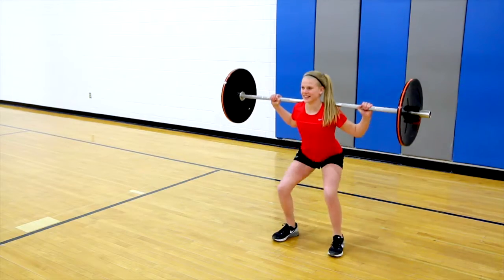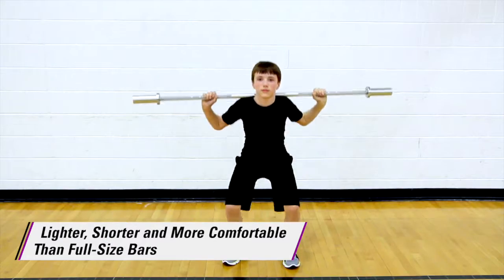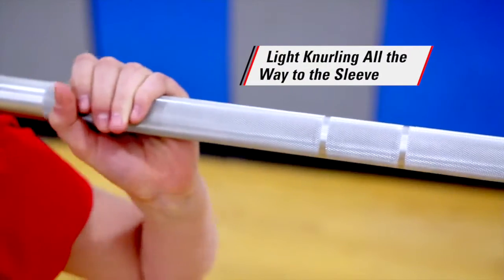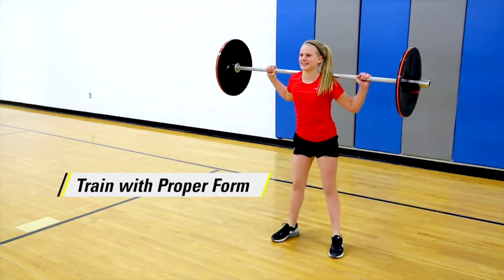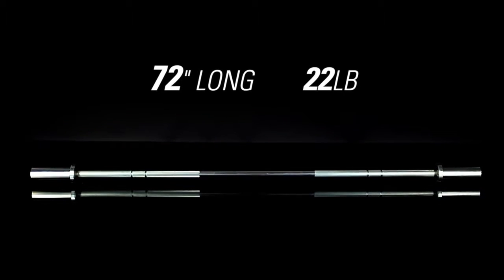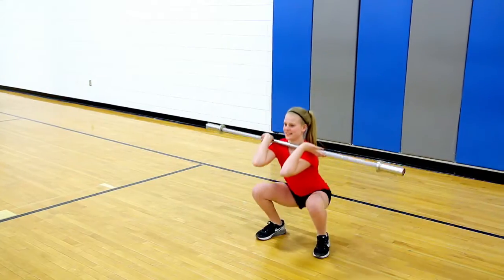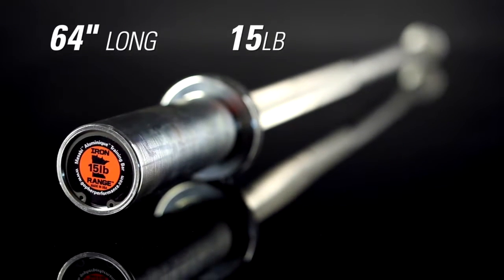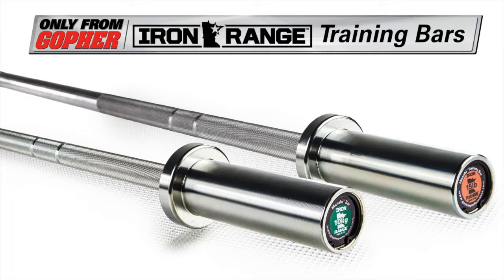Training Bars for Students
Mesabi™ Jr., has the flex needed for Olympic lifts and is a 25 mm dia bar (Women's standard). Aluminique™ is a 28 mm dia aluminum bar (Men's standard) with steel sleeves and bronze bushings for maximum durability. Both bars feature light knurling all the way to the sleeve; no center knurling. Use with or without weight plates. Mesabi™ Jr., is 64"L (10 kg/22 lb). Aluminique™ is 72"L (7 kg/15 lb).